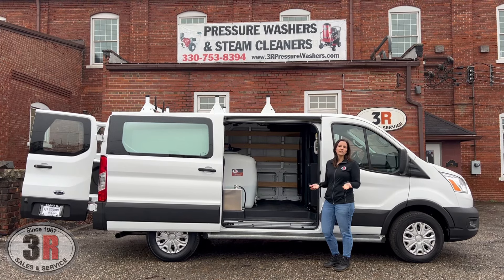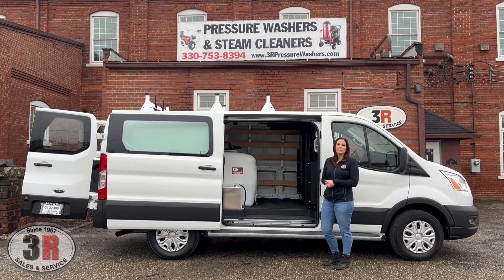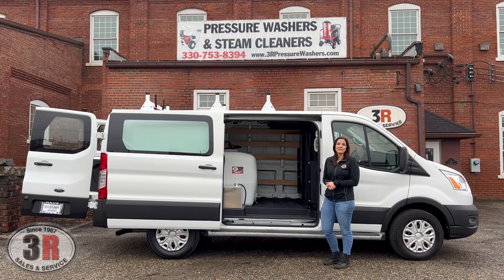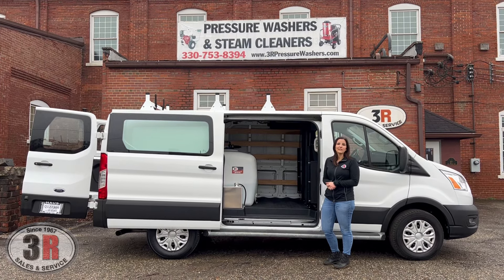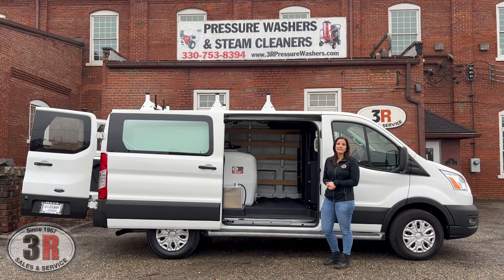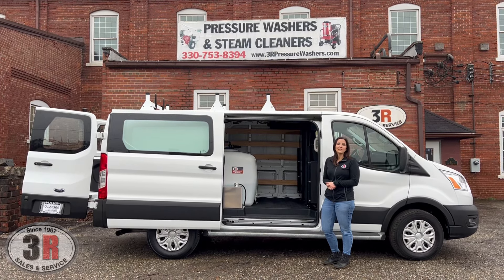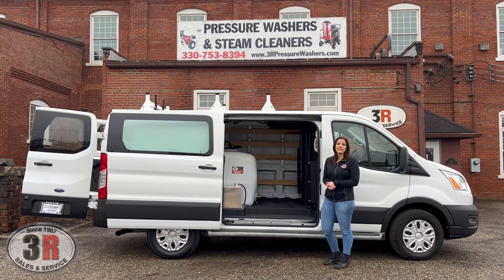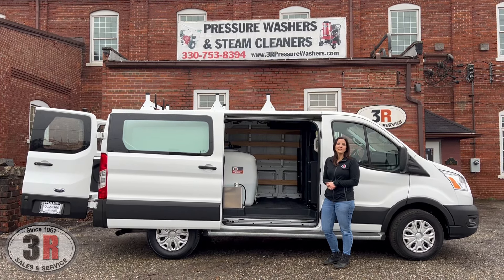BOA: 2020 Ford 250 Transit Van Install - 3500 PSI, 5.5 GPM Cold Water Pressure Washer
We just wrapped up such a great install inside of a 2020 Ford 250 Transit Van!  This 3500 PSI, 5.5 GPM cold water pressure washer, 200 gallon tank, 11 gal fuel tank, and triple stacked hose reels fit so nicely inside of this van, and with plenty of room to spare, too.

Check out the product listing for this build on our

3R Sales & Service
27 4th St NW, Barberton, OH 44203

• Pressure Washing
• Pressure Washing Business
• How to start a pressure washing business
• Pressure washing business startup
• Starting a pressure washing business
• Soft washing house
• Soft washing
• Soft washing business
• Pressure washing trailer setup
• Power washing
• Power washing business
• How to start power washing business
• Power washing business start up
• Power wash
• Pressure washer build
• Pressure washer trailer set up